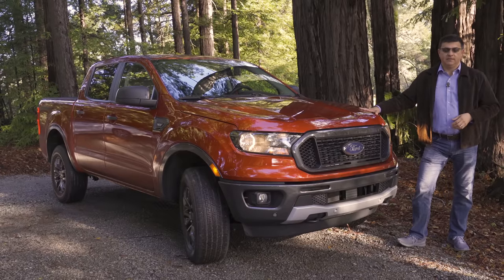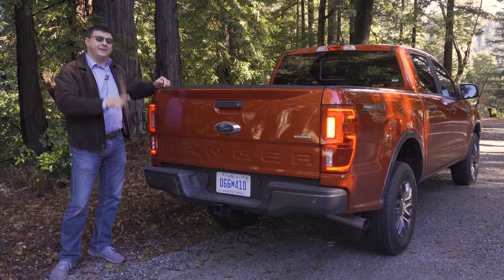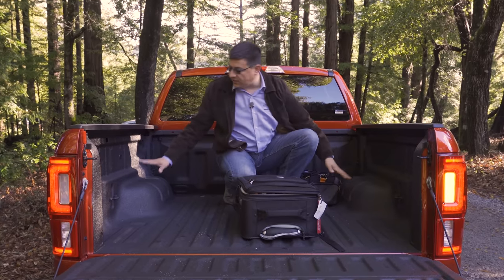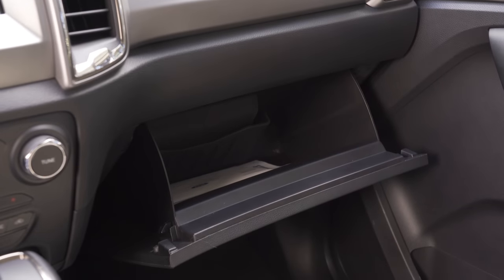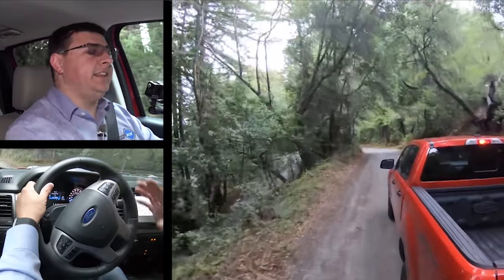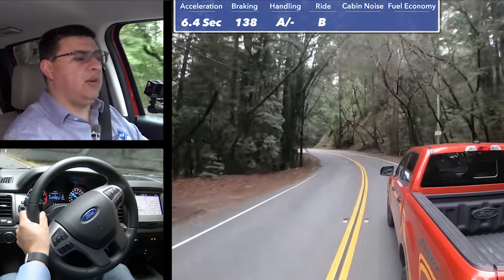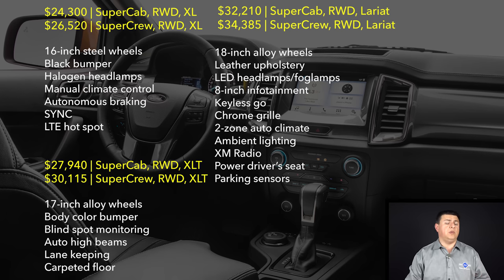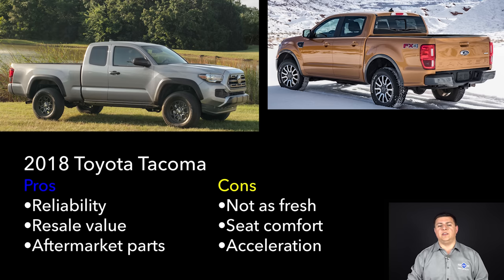2019 / 2020 Ford Ranger | Baby F-150? Does It Matter?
If you're shopping for a smaller pickup truck in America you've been stuck with options that were less than modern to put it mildly.   But all that is changing with a new Ranger from Ford and of course the upcoming Jeep Gladiator which should really put the fox amongst the hens.